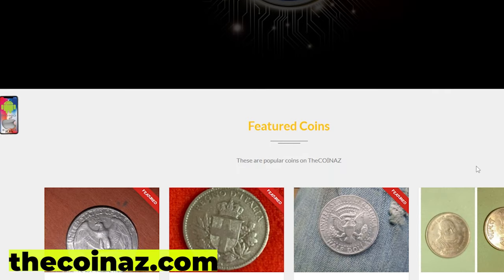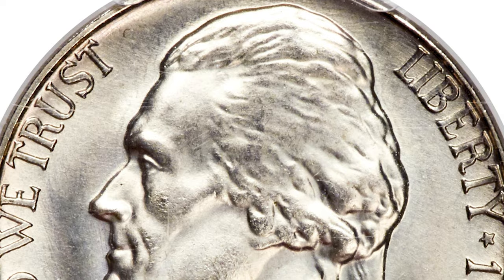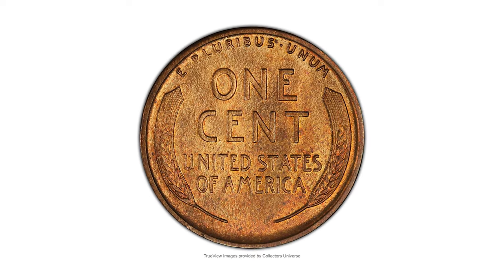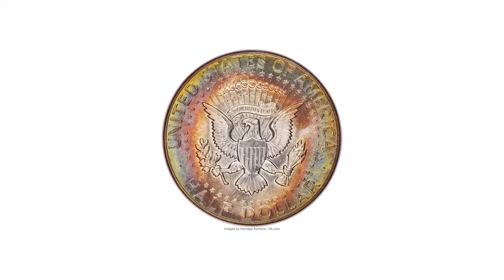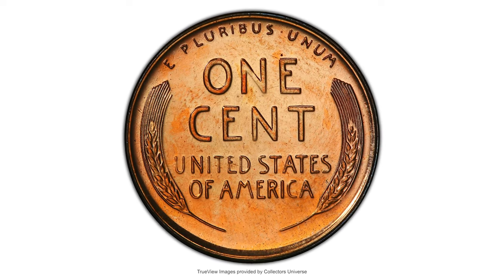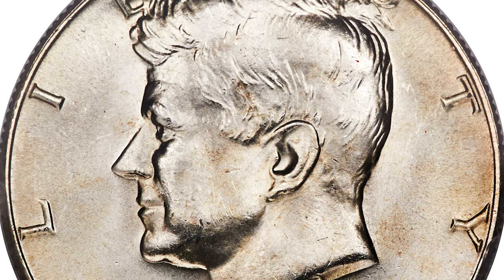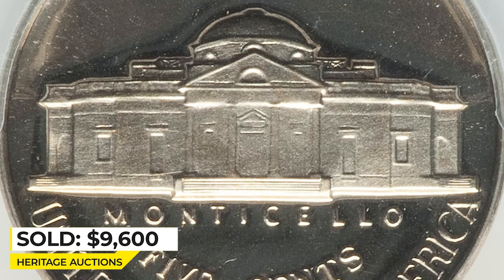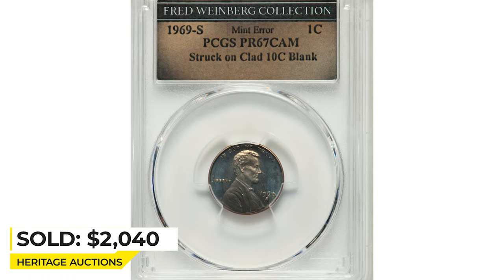Find Out Now This RARE Coins!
In this video, we're going to show you how to find coins that are worth money. By doing this, you'll be able to add money to your pocket practically instantaneously!